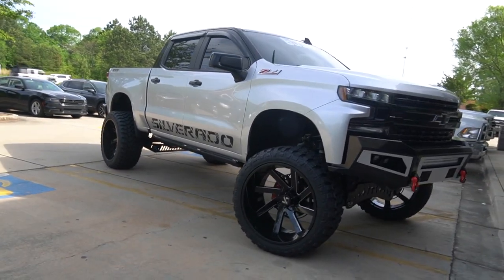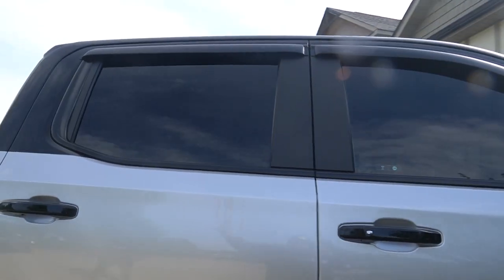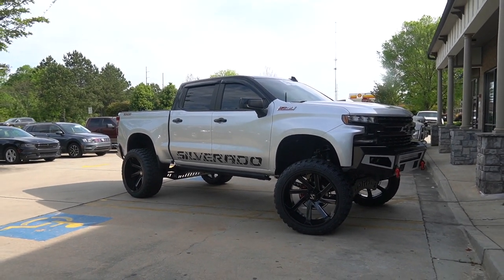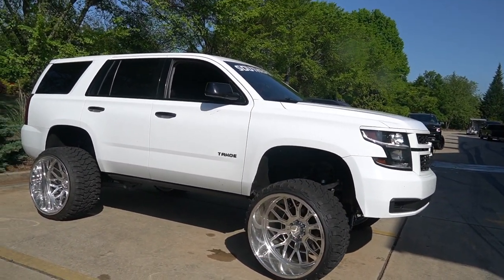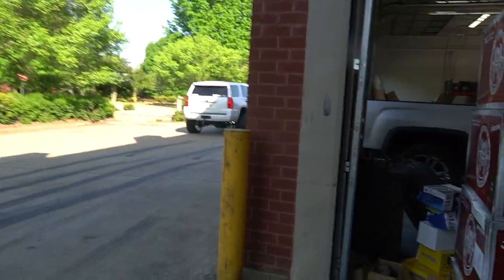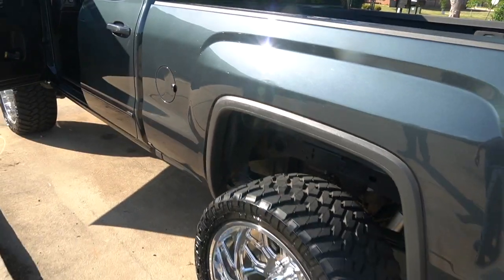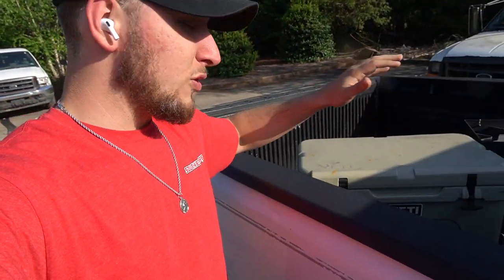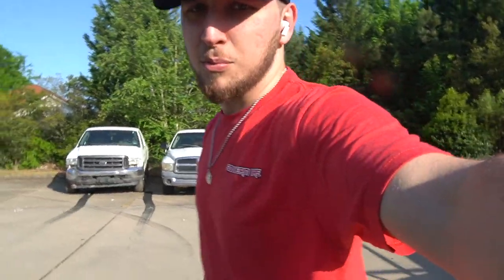BOSS MAN LEW GETS 38s!! *Nasty Shop PRANK*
SOUTHERN TIRE
Location (82 City Square Blvd Mcdonough, Ga 30252)

BUILDS -
2014 Chevy Silverado *Lifted*
2017 Chevy Tahoe *Cammed*
2003 Chevy Cateye